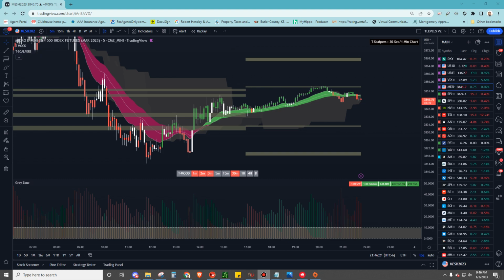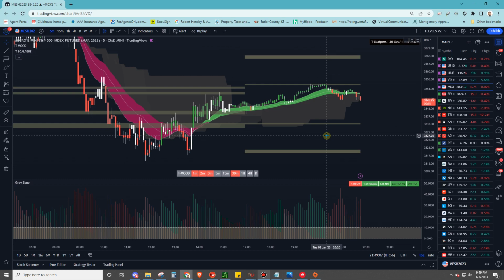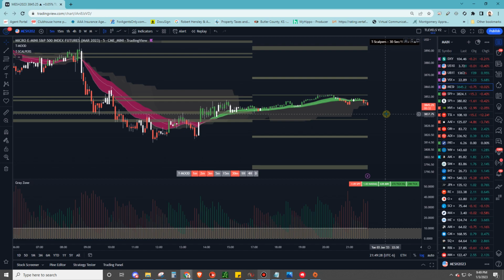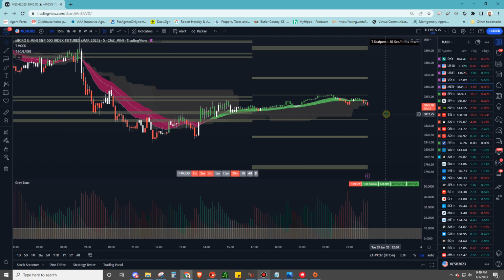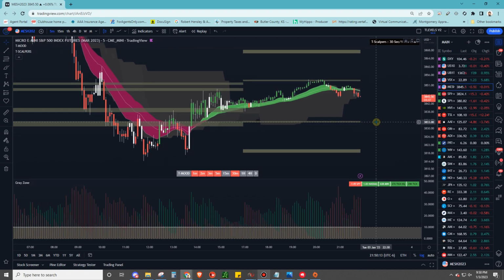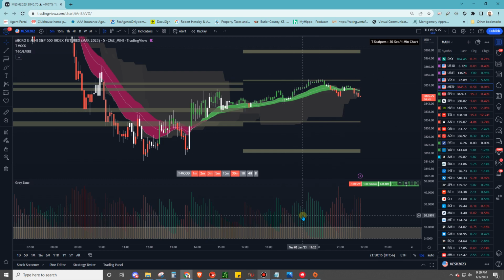This TRADING SCALP System may be THE ONE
Going over my current favorite set up using TLEVEL's Indicators